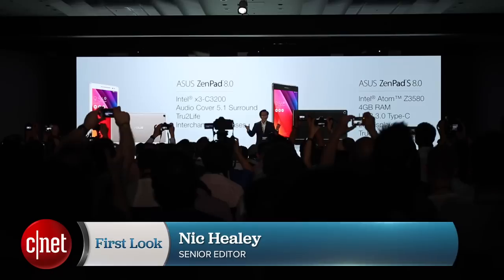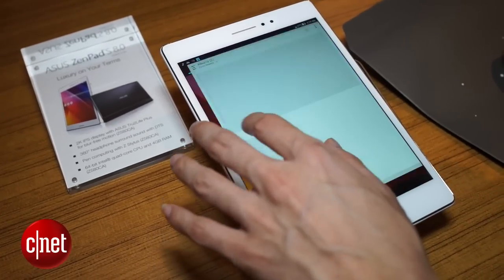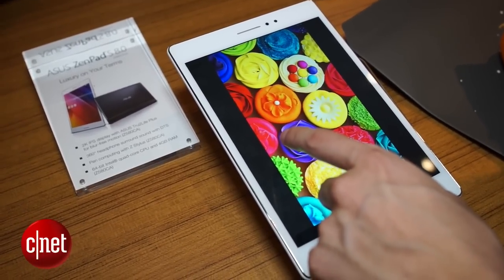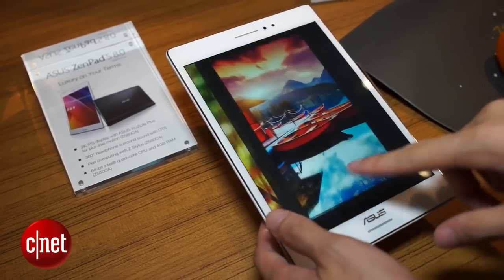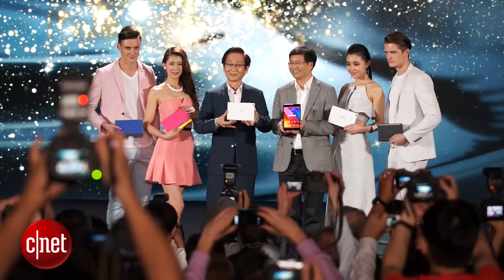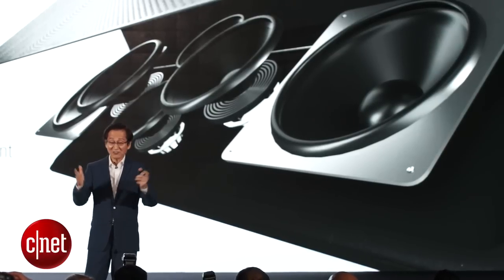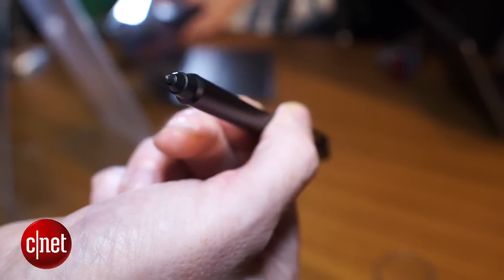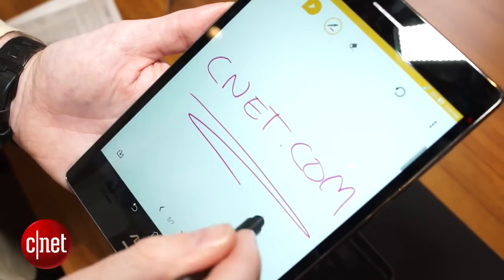Asus ZenPad S 8.0: 64-bit processing in a 6mm thick tablet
Asus brings a super thin, super light 8-inch tablet into the Zen premium brand range, sporting a 64-bit Intel processor and 4GB of RAM.